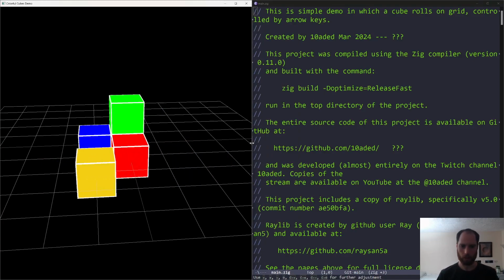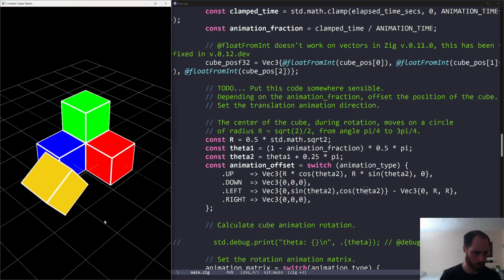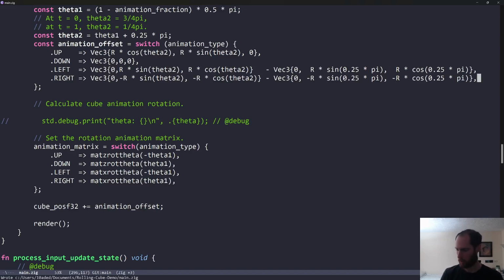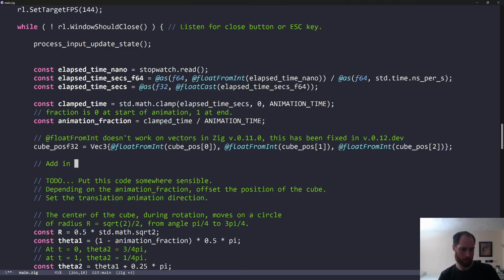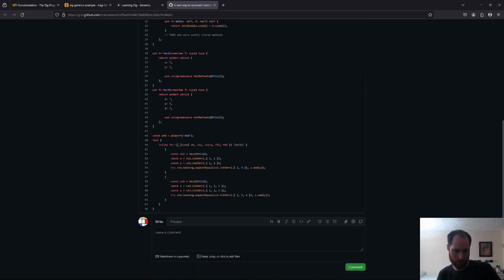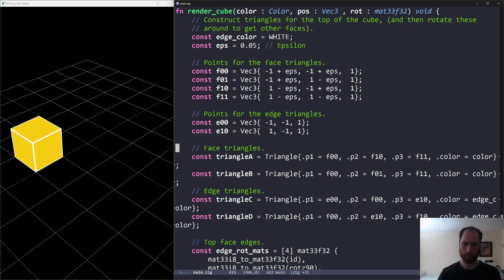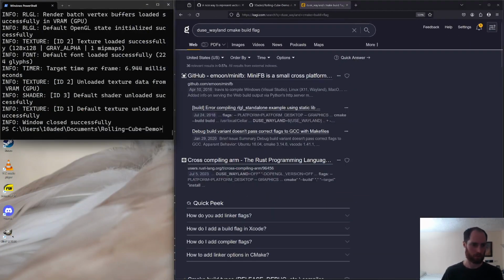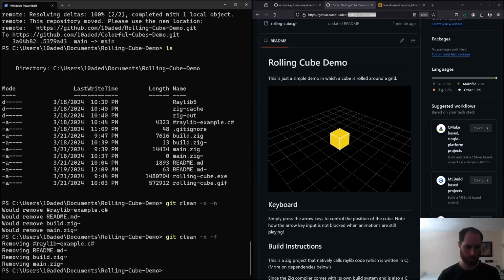Game Programming in Zig: Rolling a cube [Part 4/4]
After (many) attempts, we finally create the correct cube animation, and then clean up the code using bitCasts and intrinsics. All code is available on my github; the relevant handles are below.